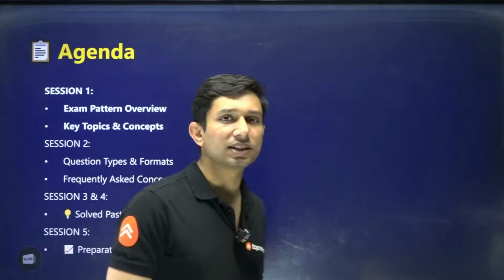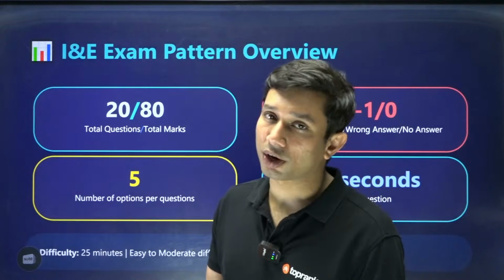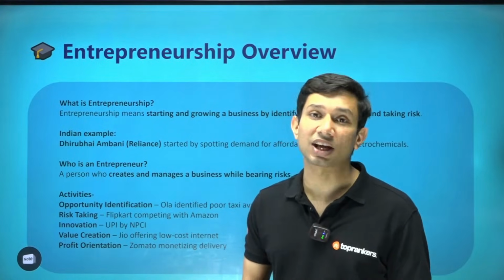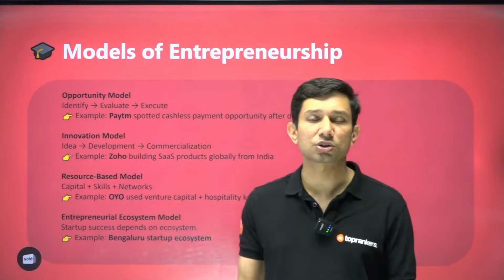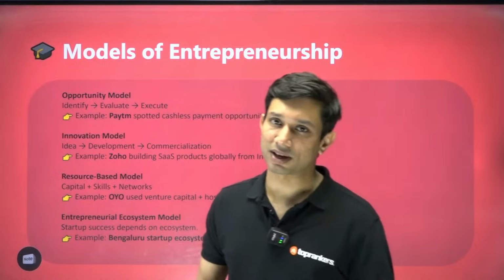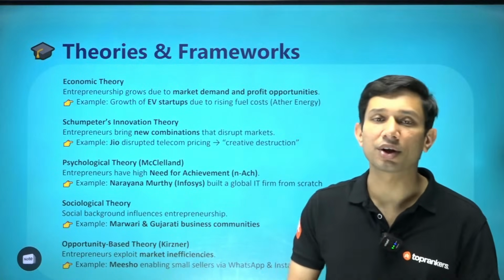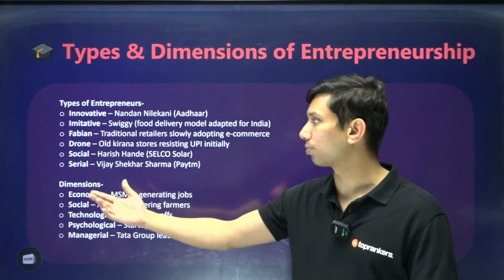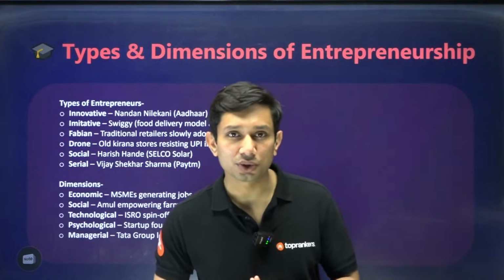CMAT 2026 Innovation & Entrepreneurship | Most Important Questions | Session-1 | CMAT 2026 Exam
Get ready to crack CMAT 2026 with this power-packed live session on Innovation & Entrepreneurship – Session 1 by Vijyaditya Singh (IIM Ahmedabad Alumnus, Batch of 2024), faculty at SuperGrads CAT.

In this power-packed class, you will learn:
• Core concepts of Innovation & Entrepreneurship for CMAT 2026
• Startup ecosystem, business models & growth strategies
• Government schemes, incubation, funding & MSME concepts
• Previous year CMAT question patterns
• High-weightage topics & frequently asked areas
• Smart shortcuts and memory techniques
• How to approach case-based and concept-based questions
• Exam-day strategy to maximize attempts and accuracy

This session is ideal for aspirants targeting top CMAT colleges like JBIMS, SIMSREE, KJ Somaiya, Great Lakes, PUMBA, GIM, TAPMI and aiming for a high percentile in CMAT 2026.